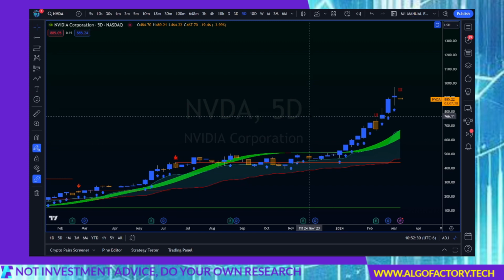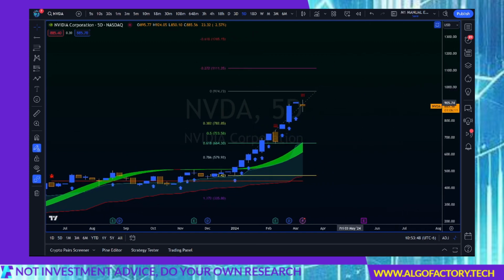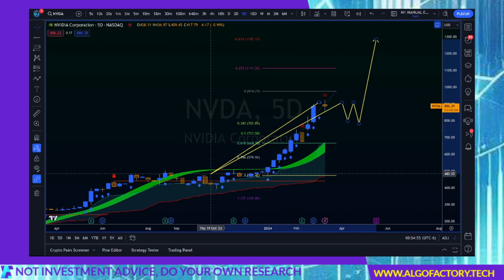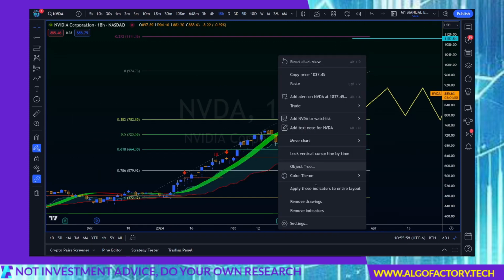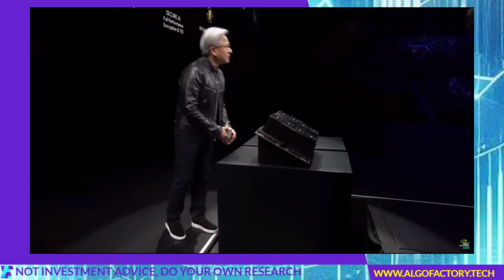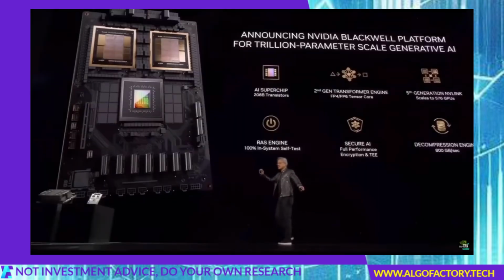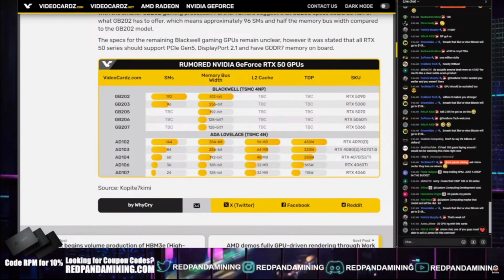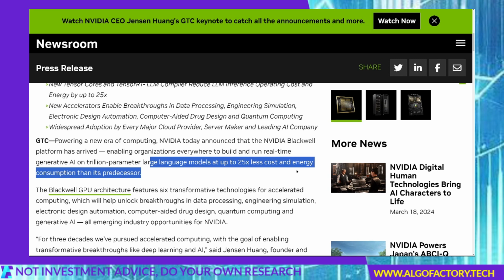NVIDIA Price Prediction: New GPU is Changing Crypto Mining!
We review the NVDA chart as well as discuss the new Blackwell chip and how it may affect crypto mining.

Crypto Meme Video

Ticker Symbol You Video: NVIDIA CEO Jensen Huang at GTC 2024 dev con

Red Panda Video

Audio Credit